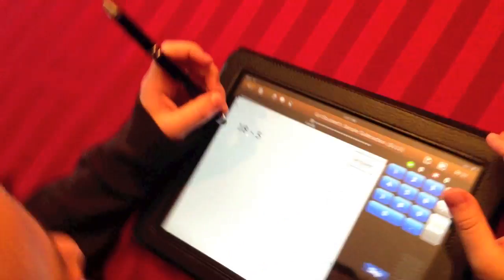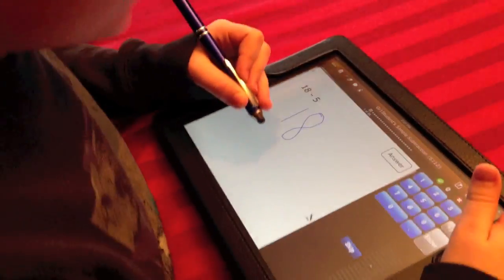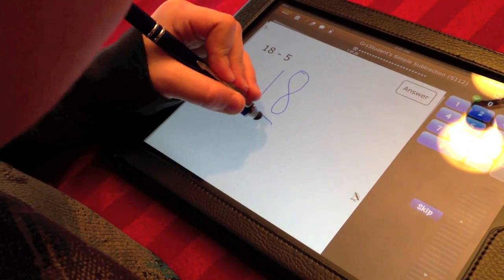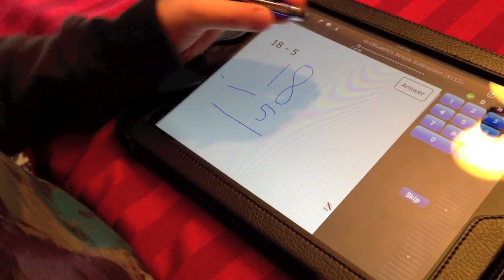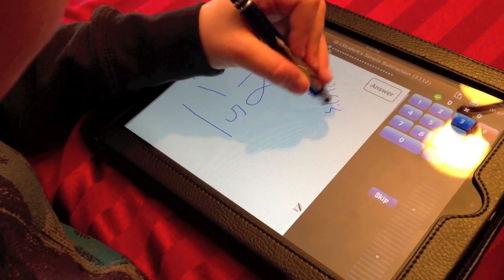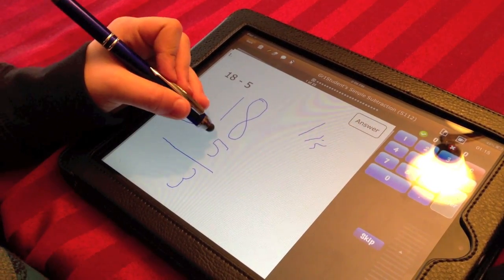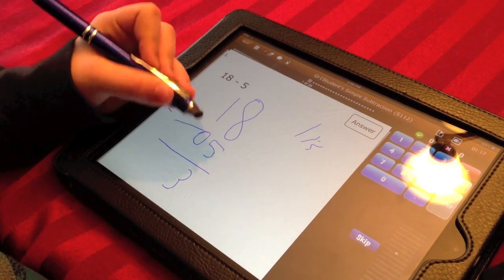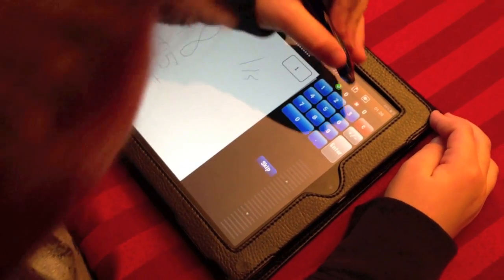Kids Teaching Kids - Tabtor Subtraction video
This is Aiden and he was inspired to do a teaching video to help other kids learning math. The teaching exercise was conducted on the revolutionary product known as Tabtor.  This innovative product allows for kids to be tutored in the home at a fraction of the cost of other choices in the market.  It can also be used as a tool for teachers in the classroom which makes them more efficient and allows them to do the thing they were hired to do, teach!

Your child will even get a free $.99 app of their choice just for trying!!!